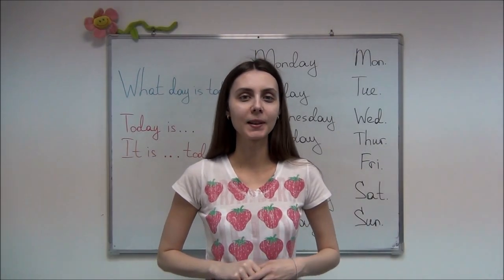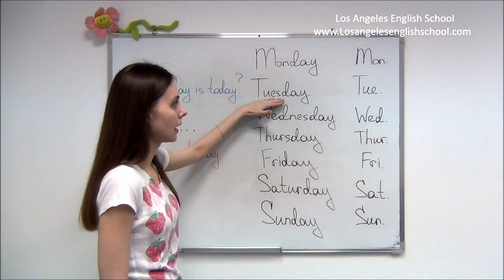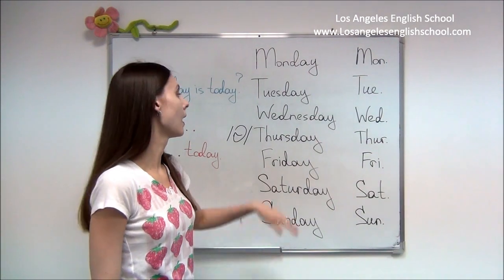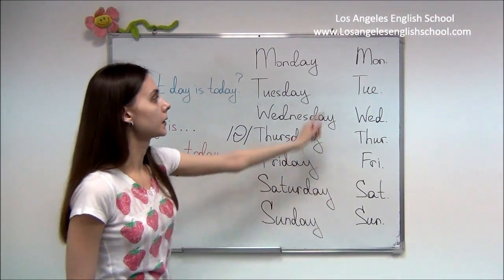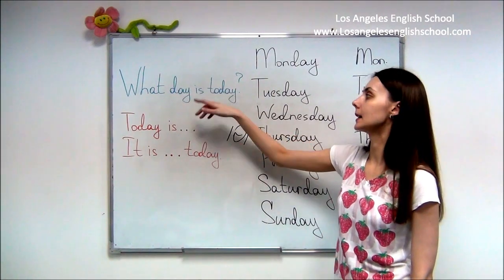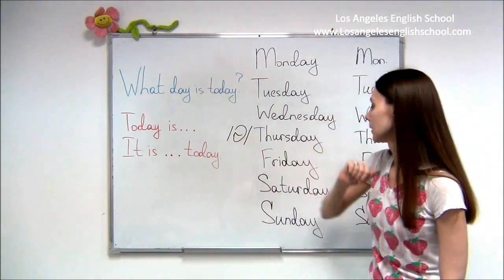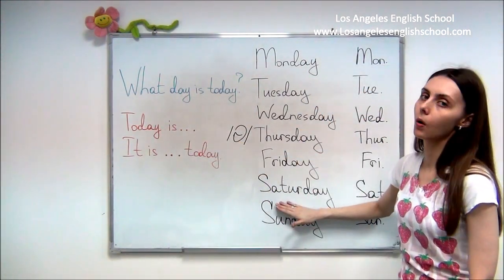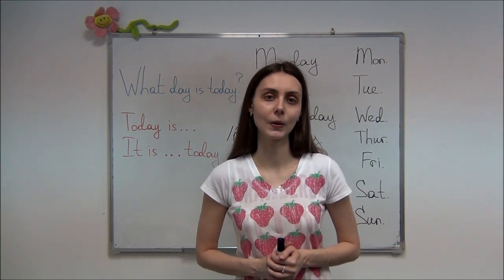"DAYS OF THE WEEK". BEGINNER LESSON 3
In this video you will learn days of the week in English. On our website you can also download exercises to this video for more practice.

Do not forget to rate and comment, please.

Days of the week are:
Monday (Mon.)
Tuesday (Tue.)
Wednesday (Wed.)
Thursday (Thur.)
Friday (Fri.)
Saturday (Sat.)
Sunday (Sun.)
What day is today? / What days is it today?
Today is Monday. / It is Monday today.

English courses for adults and young adult learners "Los Angeles School".

Learning English in Los Angeles English language school is realized by means of a specially designed program developed according to international standards of teaching English as the second language.

With this program beginners in English start to speak confidently just in a couple of months of having classes. The main components of the course are a constant communication of each student with teachers, systematic revising and strengthening of vocabulary and grammar, watching short videos, listening to audios on various, the most essential topics (from easy to complicated ones).